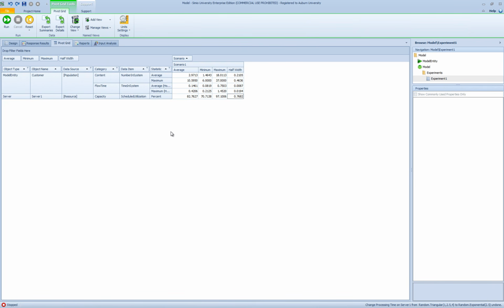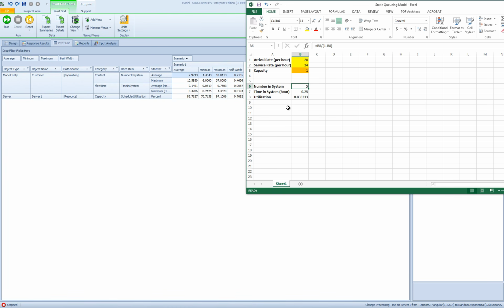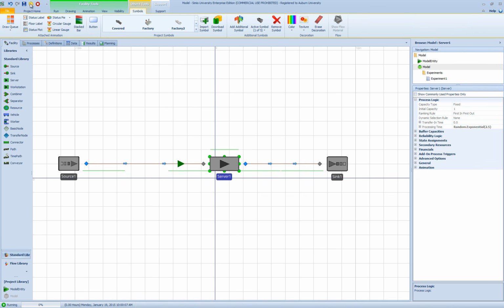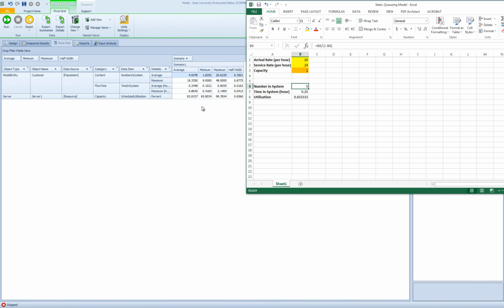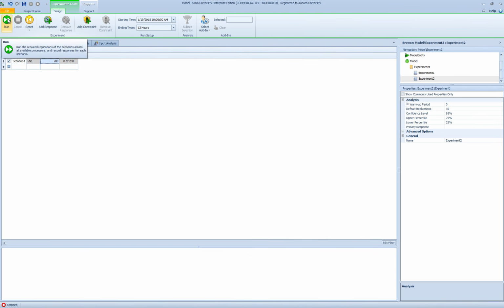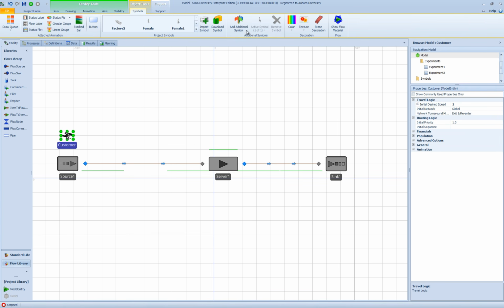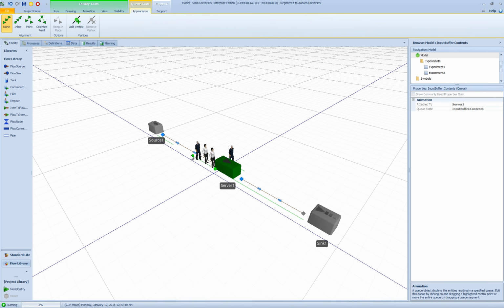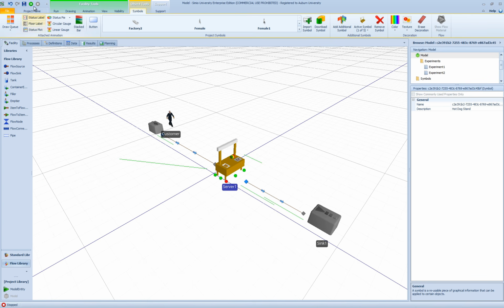Lab 1 - V3: Model Verification, Animation (Symbols and Google 3D Warehouse)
Topics covered in this video:
- Simulation verification using queueing analysis
- Warm-up period
- Animation (Simio symbols, random symbol for model entities, Google 3D Warehouse)